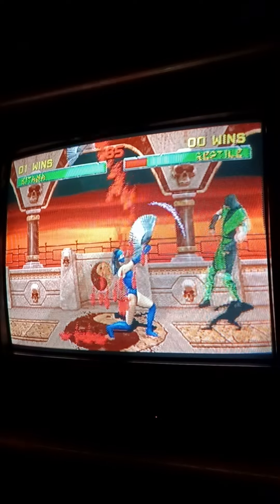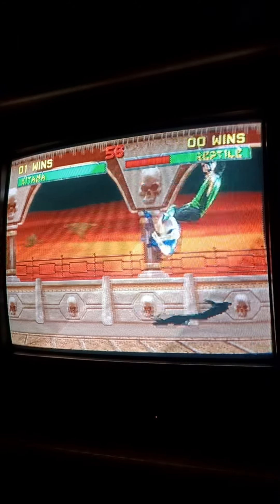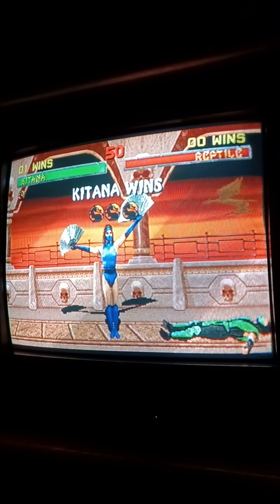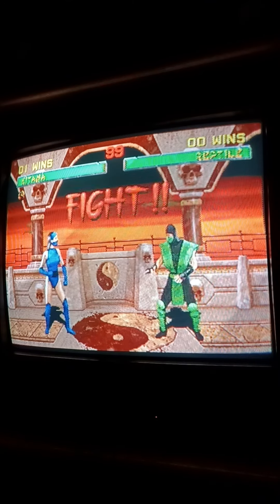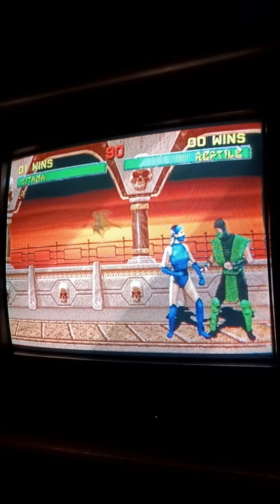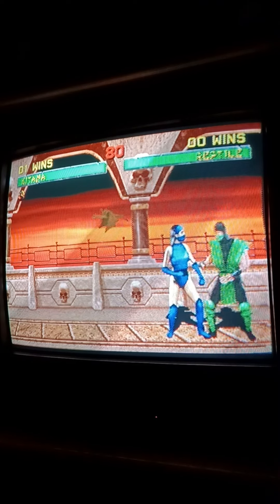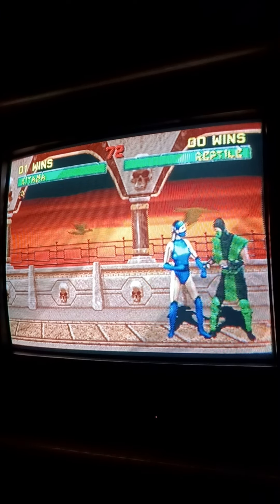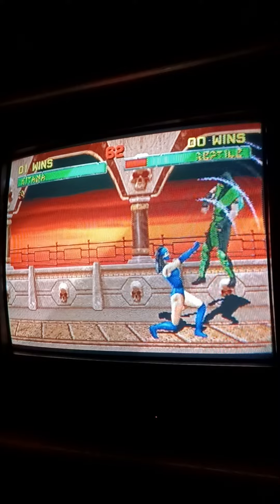How to do Kitana's Air Fan/Fan Raise infinite combo in MK2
Timing and spacing are critical.